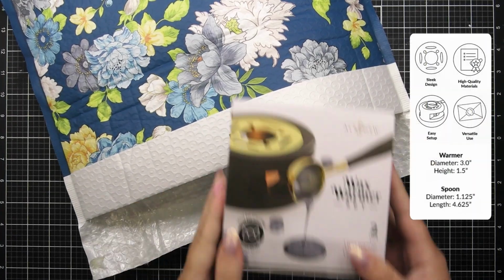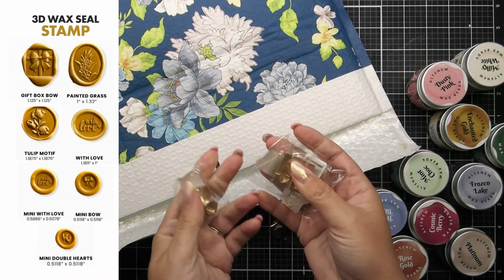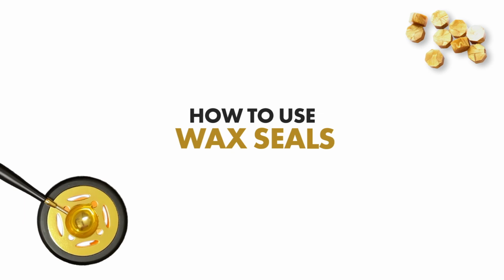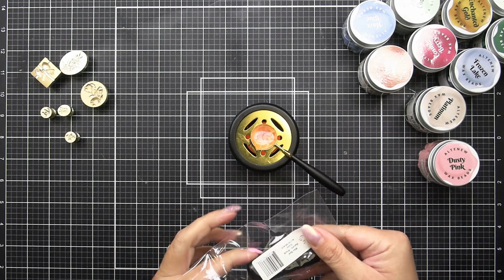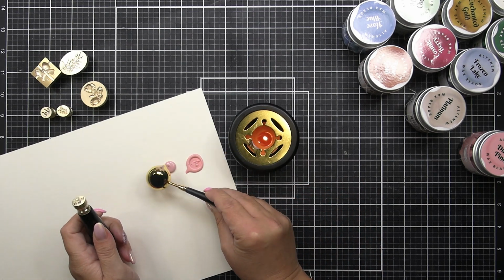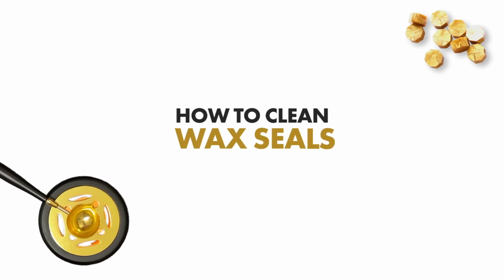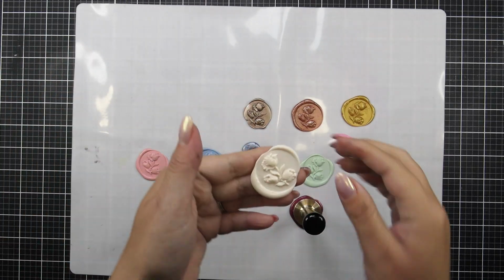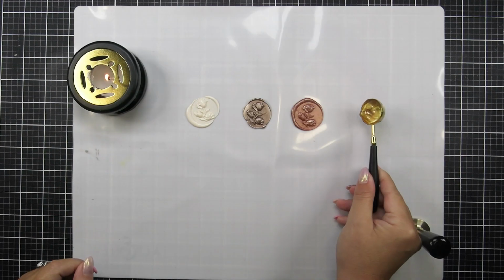Discover the Art of Wax Seals: A Beginner's Guide to Elegant Paper Crafting!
Want to add a timeless, elegant touch to your handmade cards, scrapbooks, and journals? In this beginner-friendly tutorial, Lydia unboxes Altenew’s stunning new Wax Seal Stamping Bundle and walks you through everything you need to know— from melting wax beads to creating flawless 3D wax seals! Whether you're a scrapbooker, mixed media artist, card maker, or paper crafter, this video will inspire you with creative ways to use wax seals beyond envelopes. Plus, get expert tips on cleaning, color mixing, and must-have crafting tools. Watch now and start your wax seal journey today!

00:00-00:13 Intro
00:13-02:34 Unboxing my Wax Seals Kit
02:34-05:34 How to Use Wax Seals
05:35-06:23 How to Clean Wax Seals
06:23-07:23 What Other Products Can You Use with Wax Seals?
07:24-07:55 What Else Can You Do with Wax Seals?
07:55-08:30 Questions About Wax Seals

to find unique, innovative, and affordable crafting goodies for your next paper crafting project! for fun inspiration, prizes, and more!